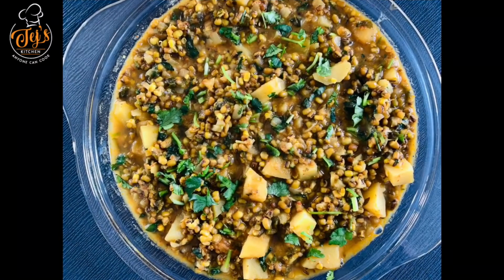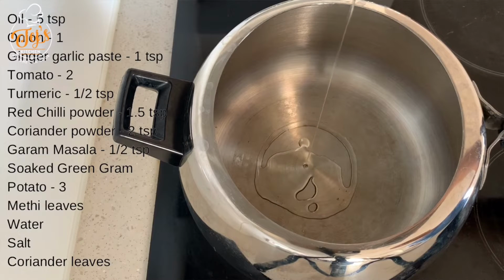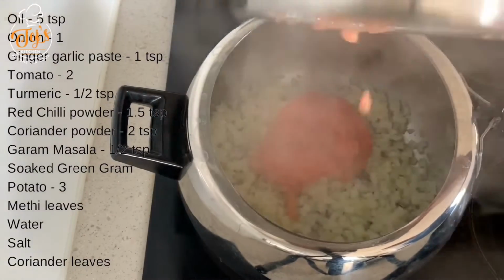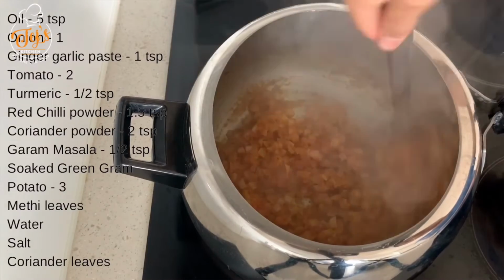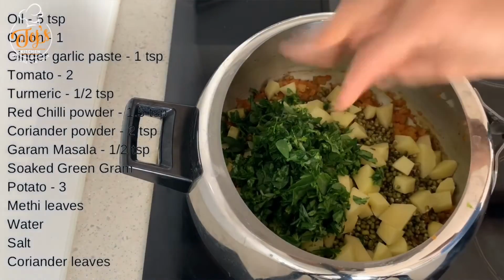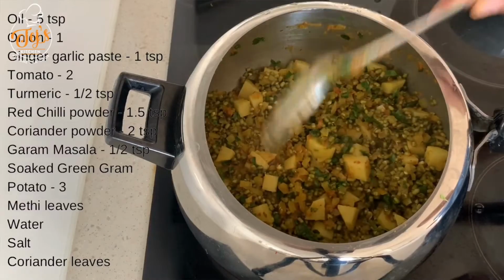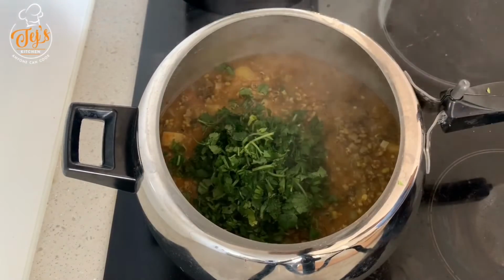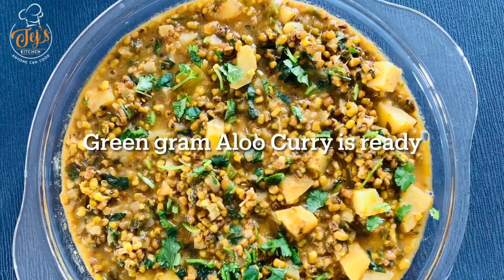Sprouted Green gram Aloo Curry recipe | Healthy and Tasty Curry for Rice, Chapathi, Roti etc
Ingredients required:

Soaked Green Gram
Oil - 5 tsp
Onion - 1
Ginger garlic paste - 1 tsp
Tomato - 2
Potato - 3
Methi leaves
Coriander leaves
Water
Salt